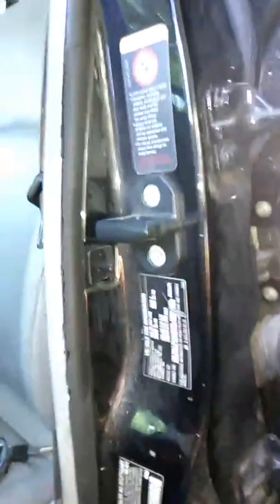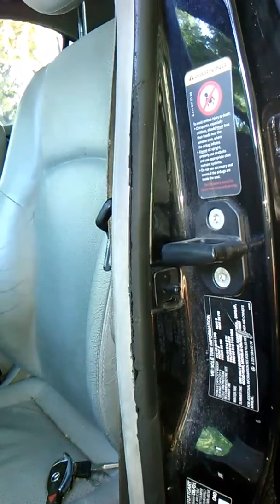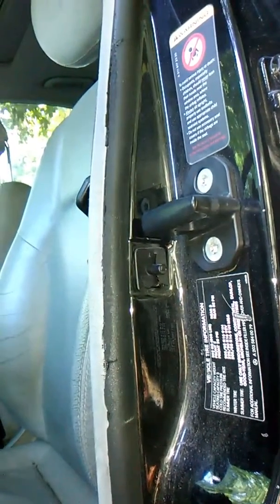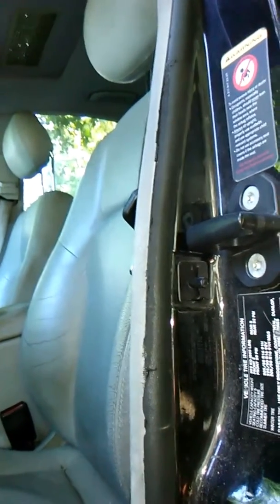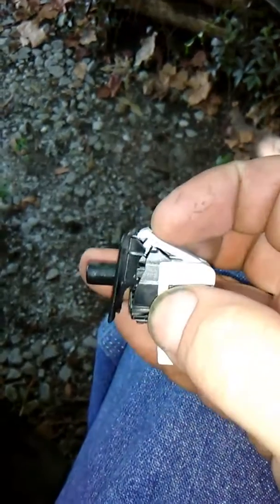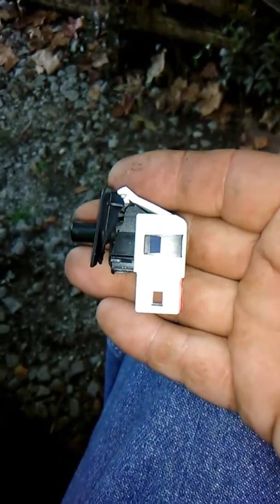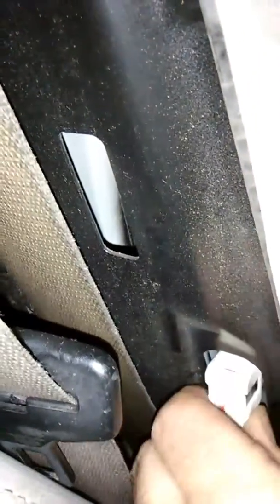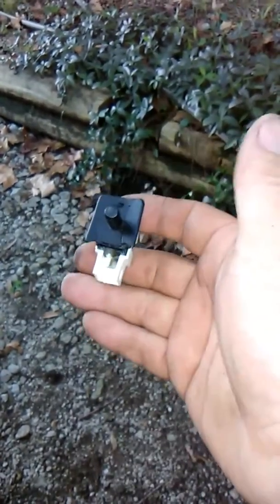C240 Mercedes intermittent alarm door switch replacement.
How to replace door switch.